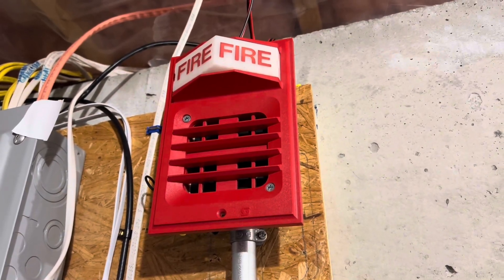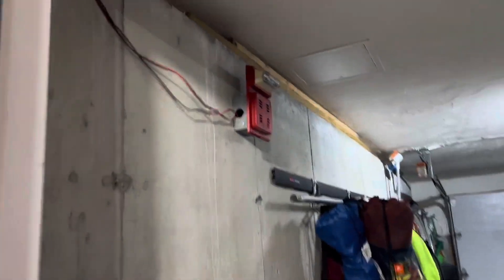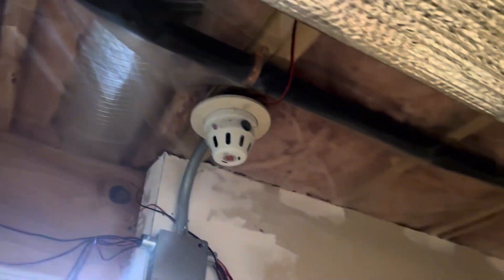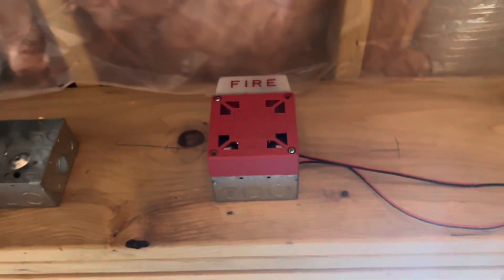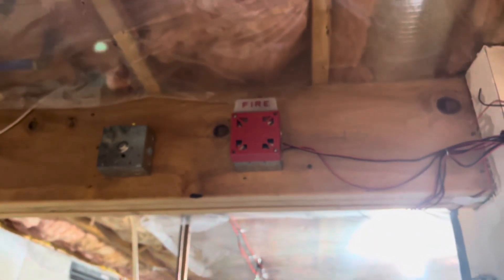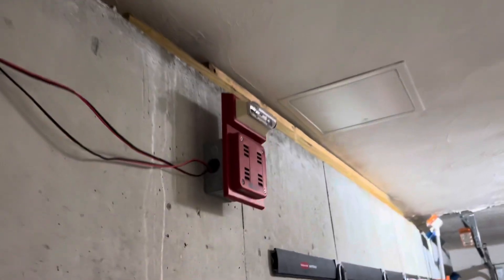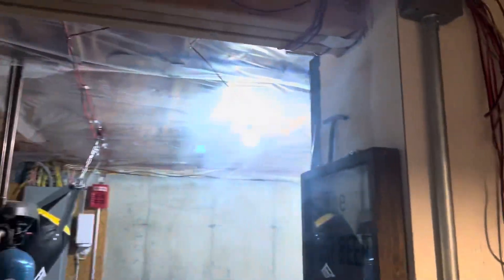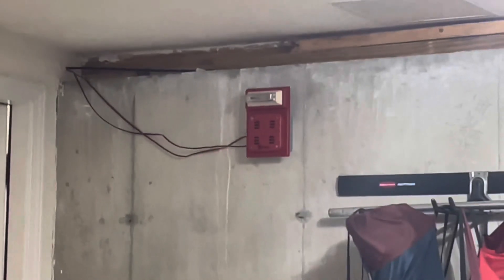Fire Alarm System Test 54 - Requested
Welcome to system test 54, a system featuring all vintage devices! This system was requested by Anthony.

Devices:
Fire-Lite MS-5024
Johnson Controls MS-2
Simplex 4251-20
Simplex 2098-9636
Hochiki SIF-24F
Wheelock 7002T-24
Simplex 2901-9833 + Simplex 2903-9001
Simplex 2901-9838 + Simplex 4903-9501 (Gentex G4)